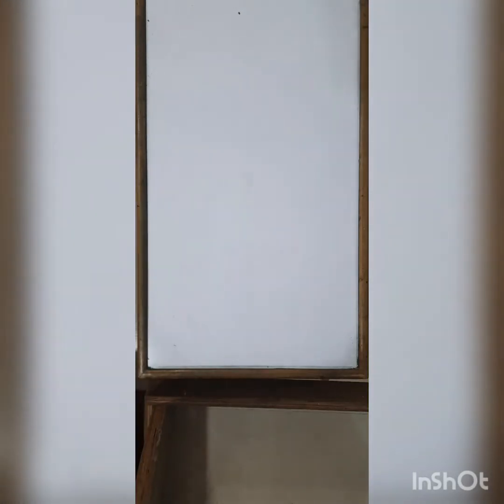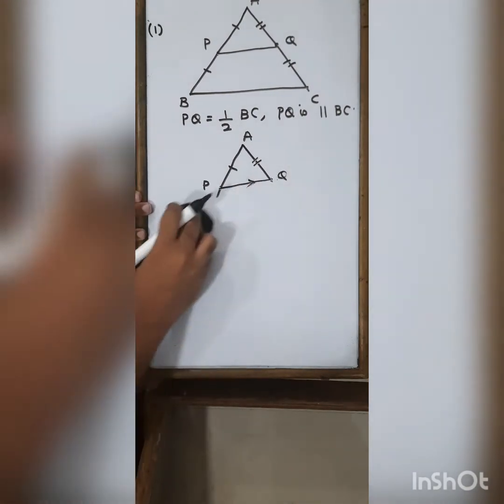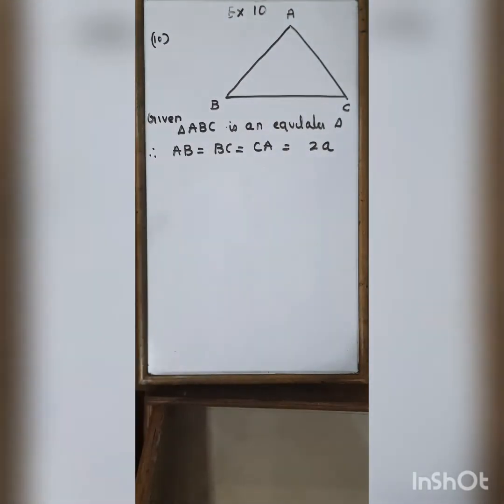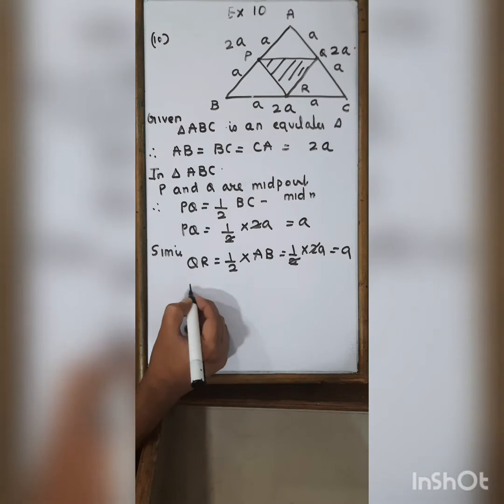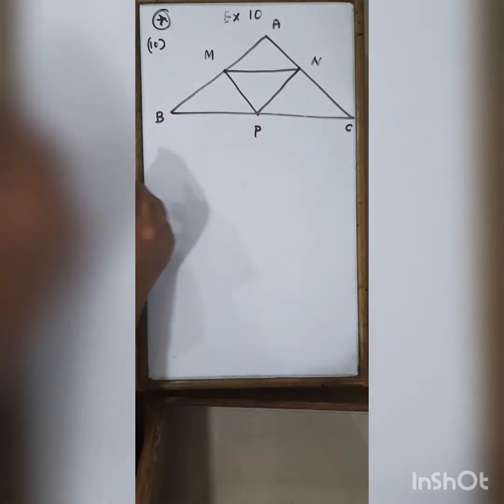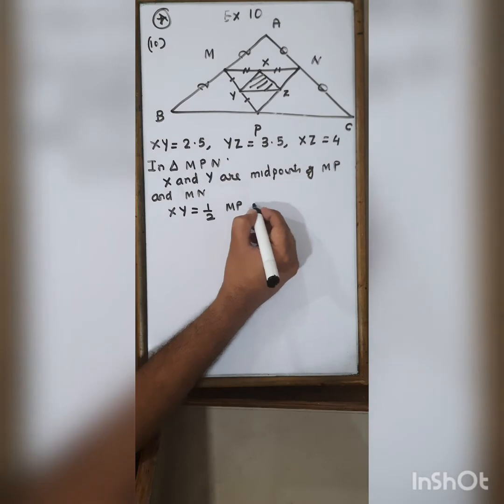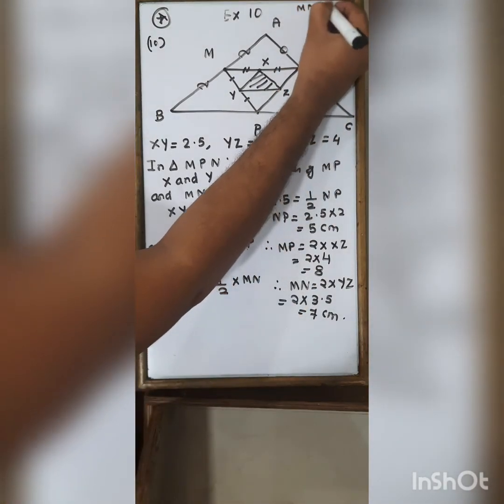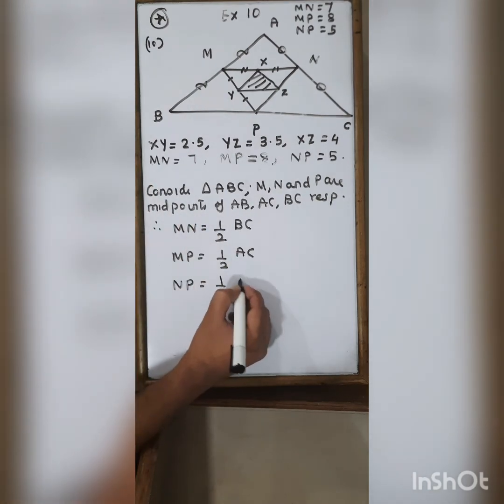Midpoint Theorem-1 | C.B.S.E. | 9th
ICSE STD 9. Midpoint Theorom 1